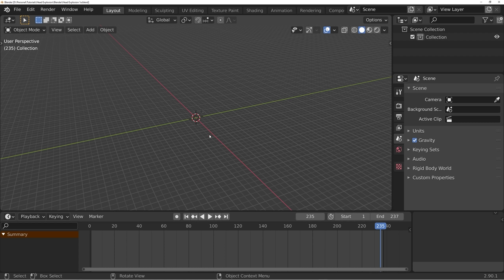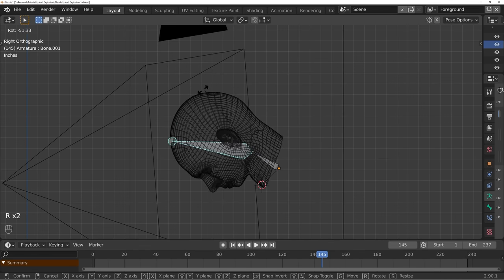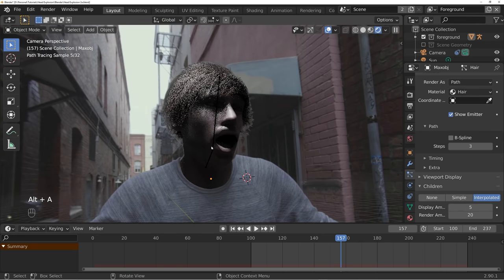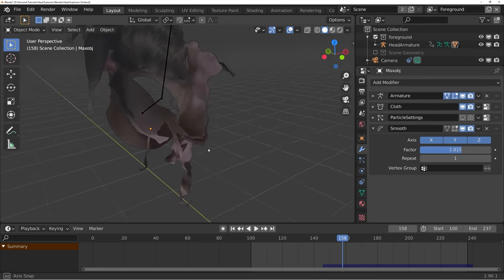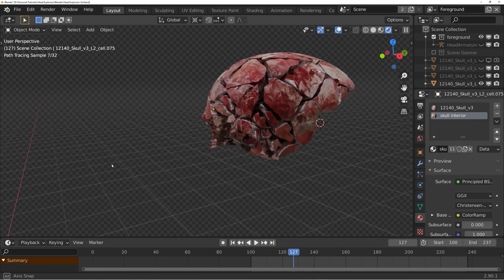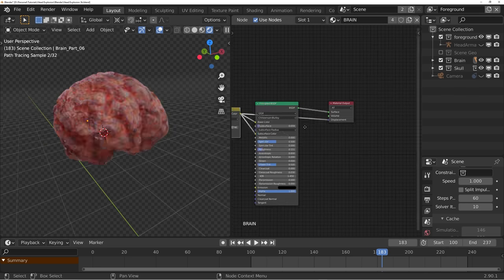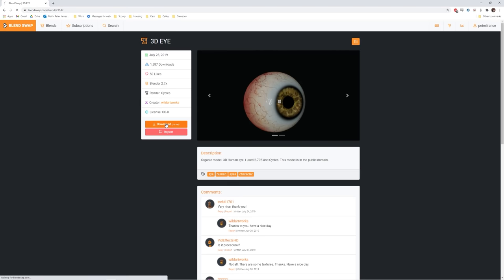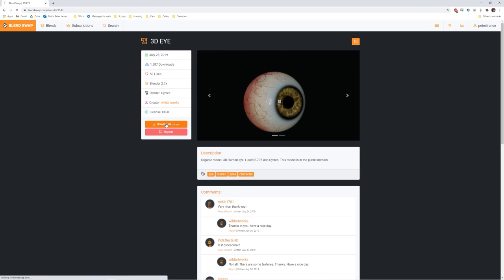Head Explosion Effect in Blender! (hot)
Check out that sweet sweet Special Christmas deal! Every purchase of a 2-year plan will get you 4 spankin additional months free. and use coupon peterfrance at checkout.